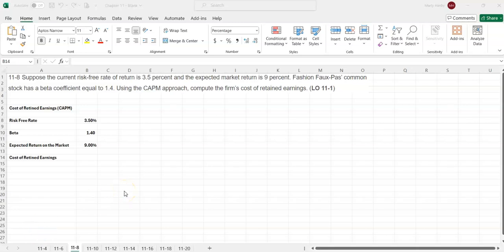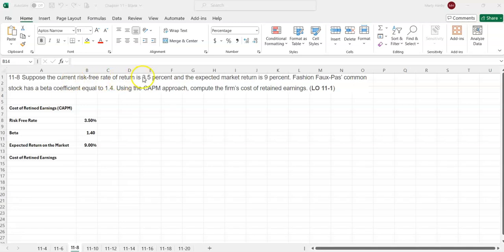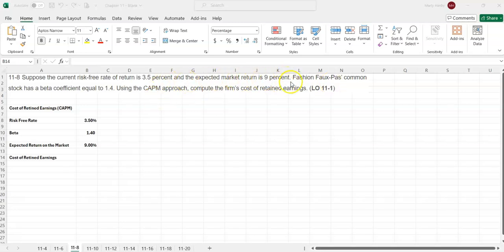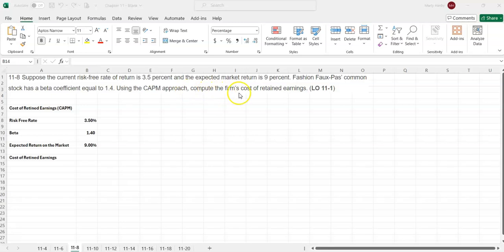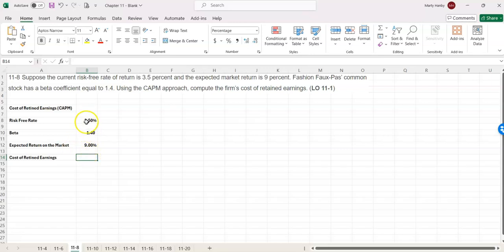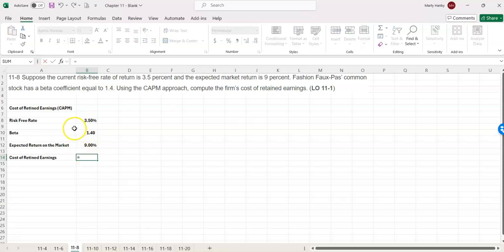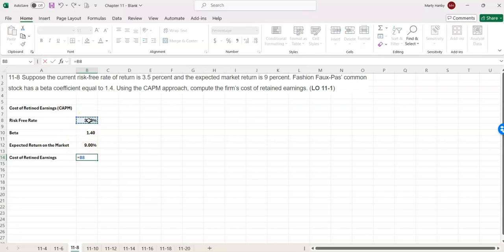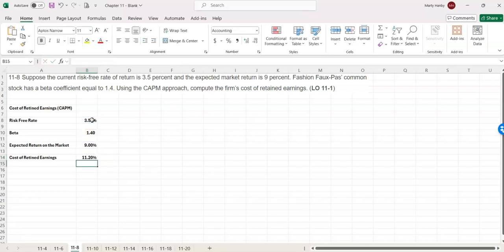Chapter 11 Problem 8 CFIN7 Excel